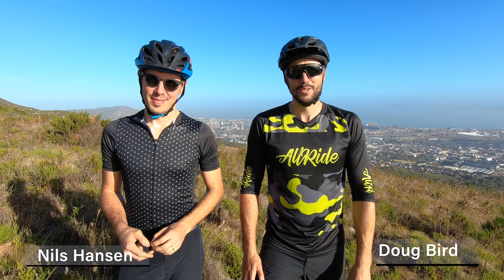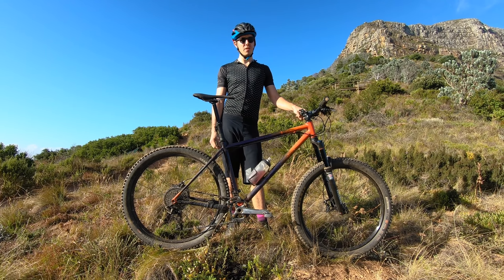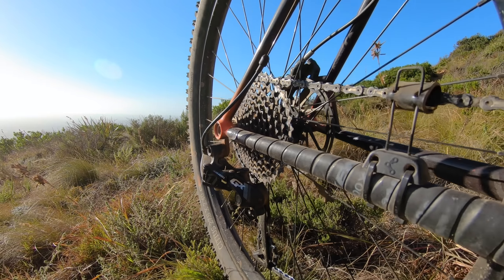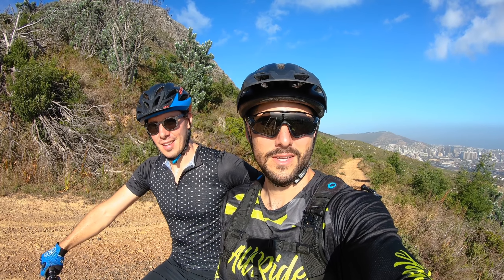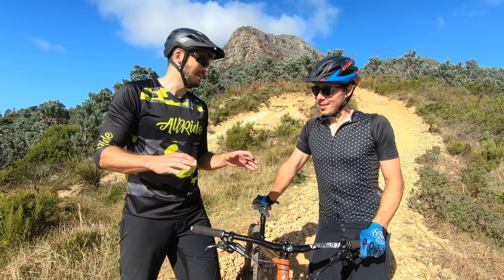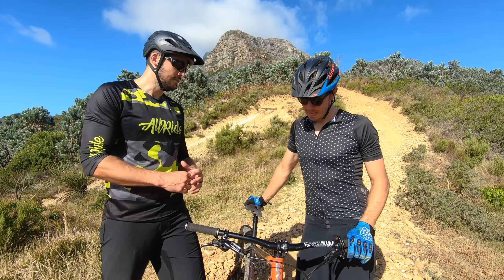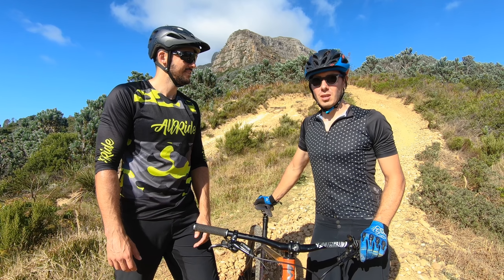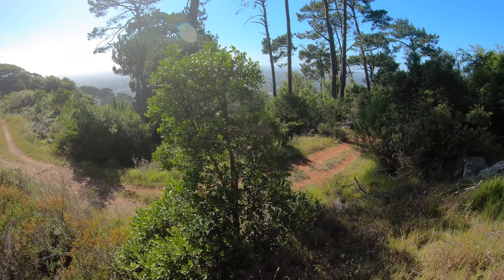How Hard Can You Ride A Hardtail - ALL RIDE EP49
Hold on to your hats folks because this ones about to get wild!

A while back we received a question from one of our viewers tasking us with the challenge of 'how hard can you ride a hardtail'?

With team ALLRIDEZA well out of our depths in the hardtail department, we called in a specialist. With over 20 years of MTB experience and his own bicycle shop in the form of Woodstock Cycle Works, Nils Hansen is an absolute weapon on two wheels. Furthermore, this man's daily ride is a hardtail, trail shredding machine.

Now that you have the context, it's best we let the riding do the talking because hot damn this man can rally a bike.

Well played Nils, well played sir.